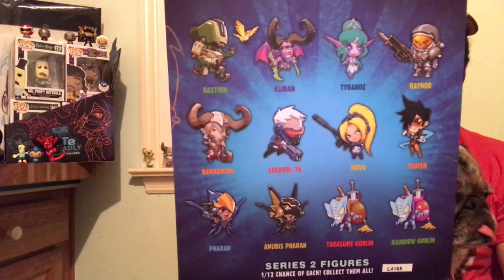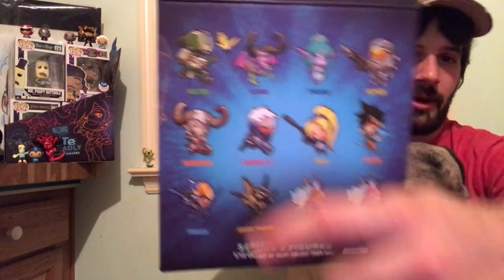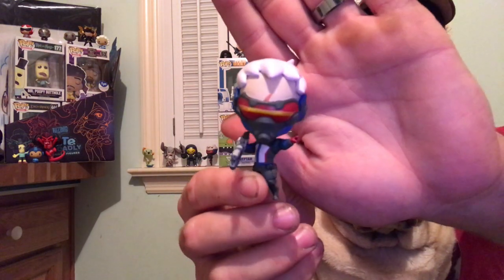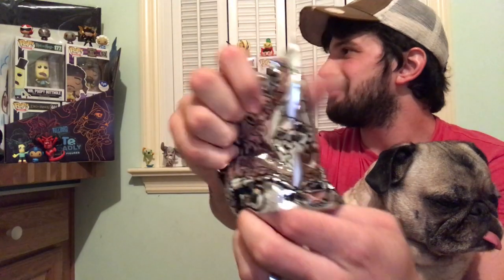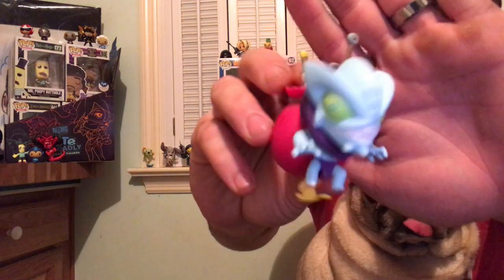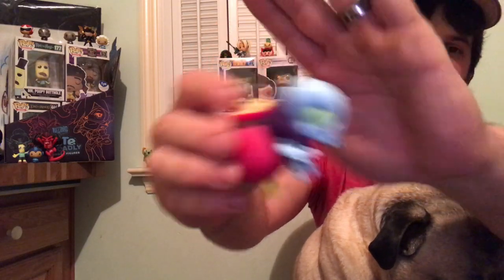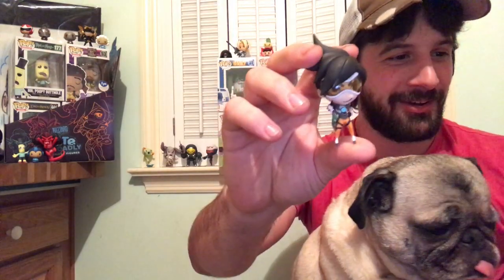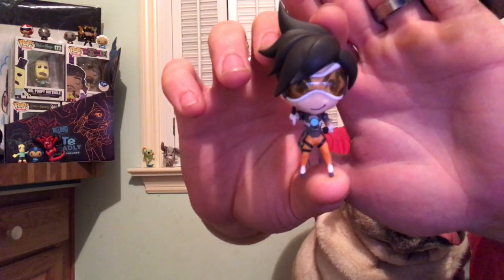Mystery Mini Monday #5 - Cute But Deadly Series 2, Pug Luck Pull!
Hey everyone hope the weekends where SUPERRR! Its time for another mystery mini Monday, today Ill be opening the Cute But Deadly series 2 enjoy!